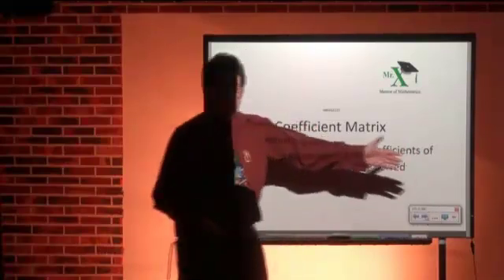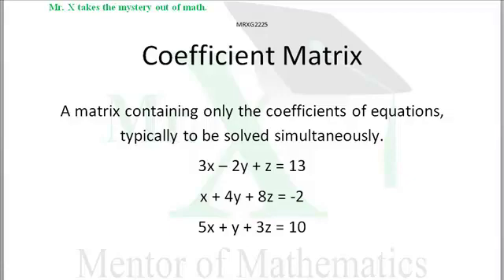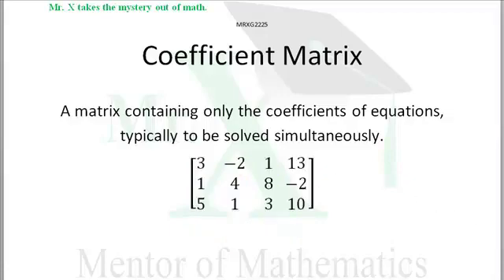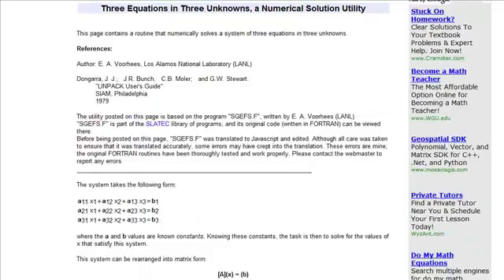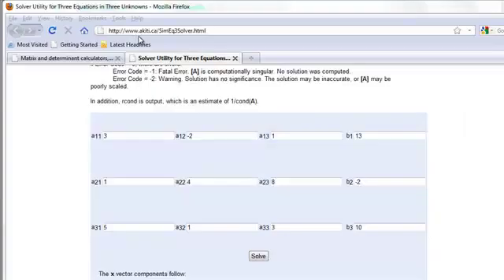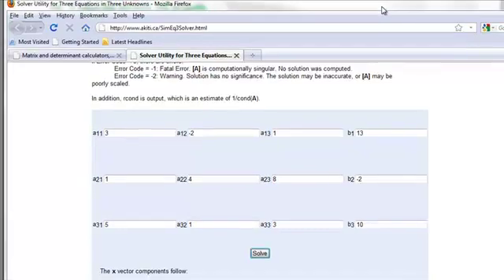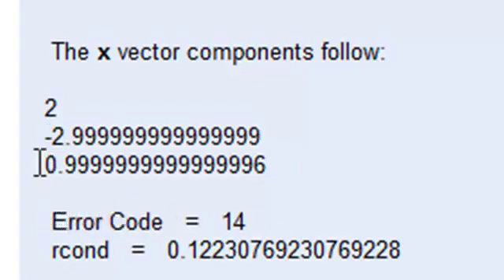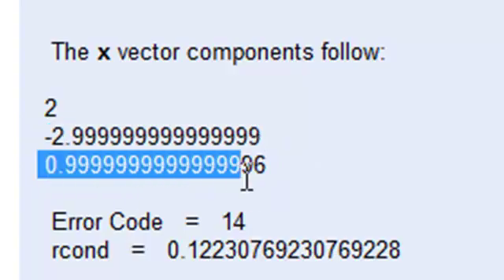Glossary-Coefficient Matrix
A matrix comprised of coefficients which can be used to solve a system of equations.